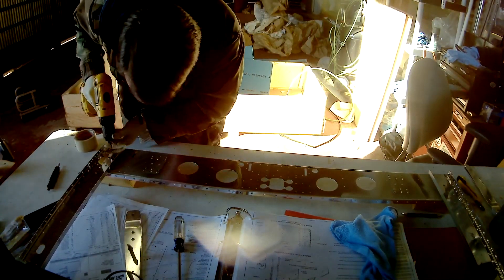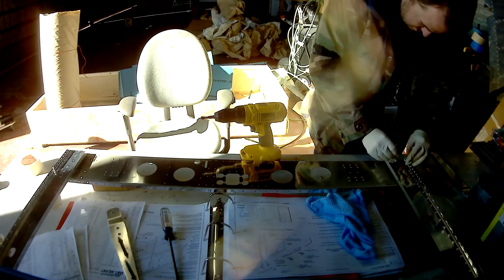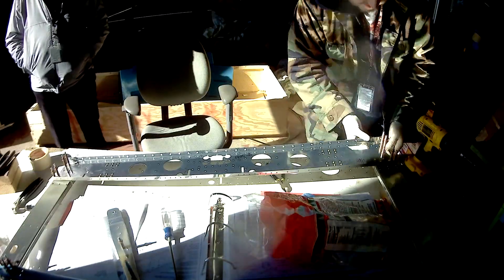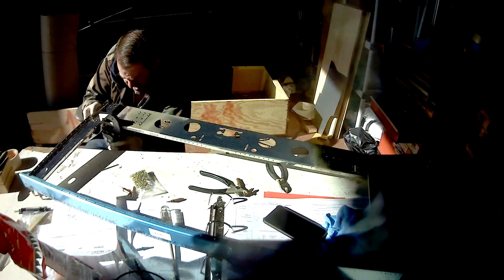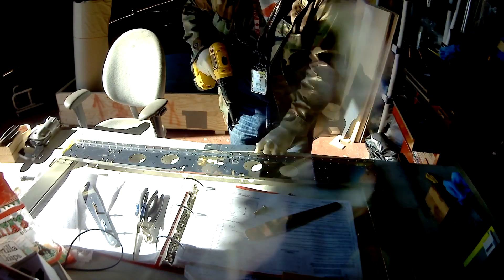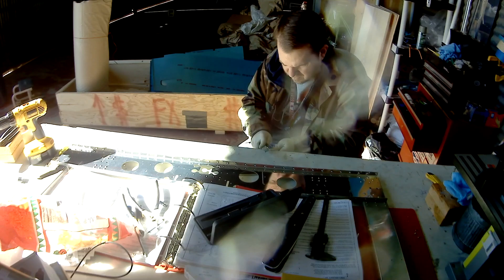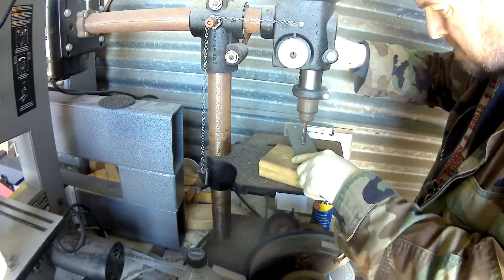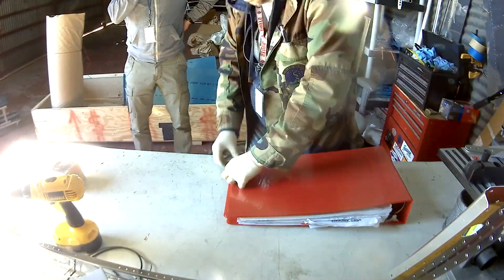RV - 14 Fuselage 6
Doing a lil corrective surgery